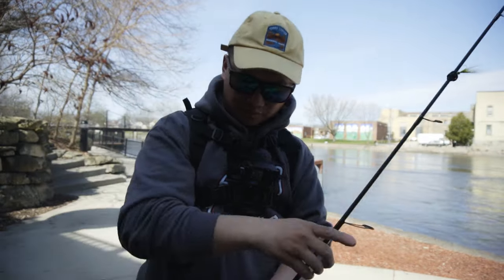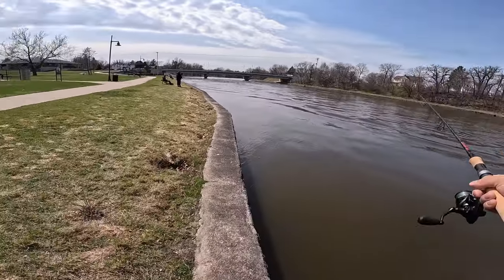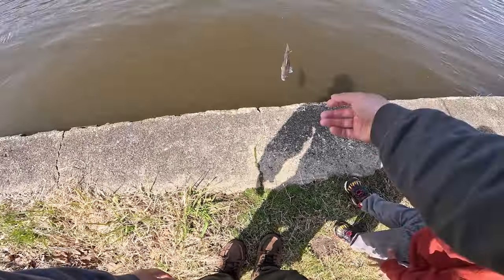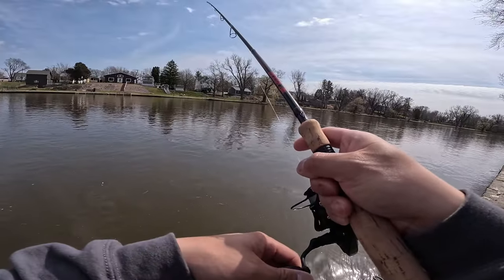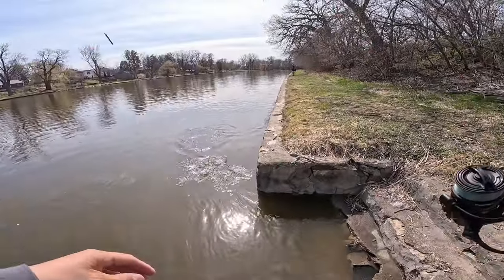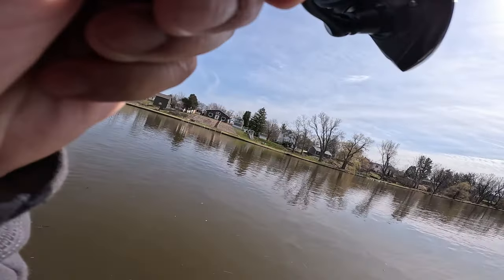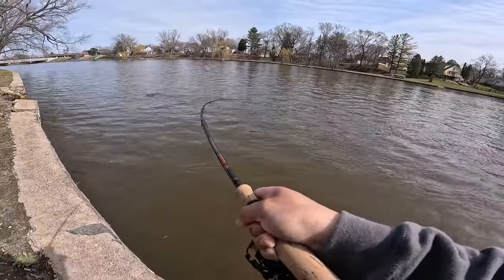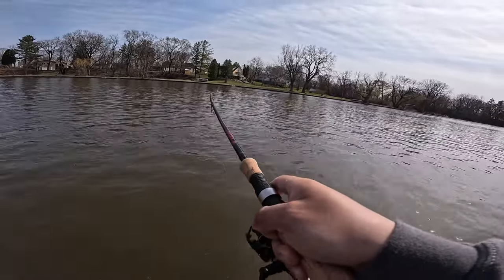A Nice Day to Shore Fish for Walleyes (My New Set Up)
Piscifun Website!!!